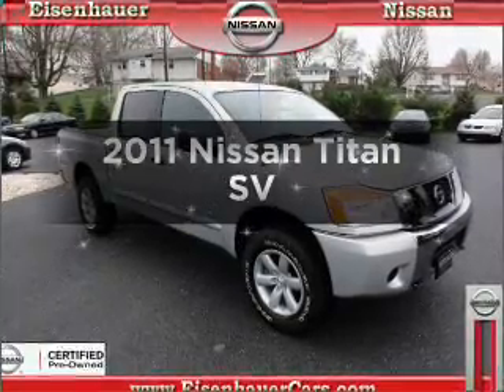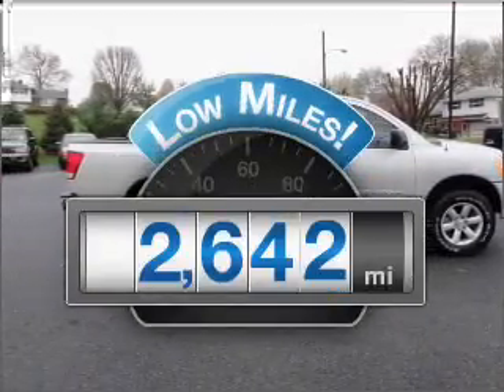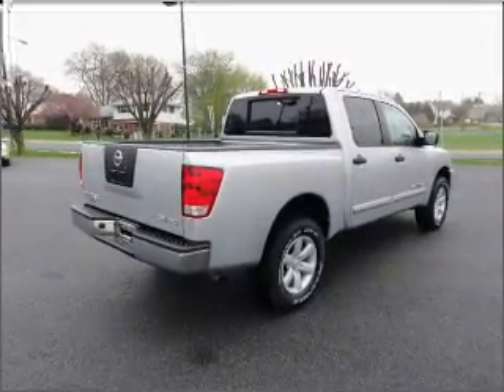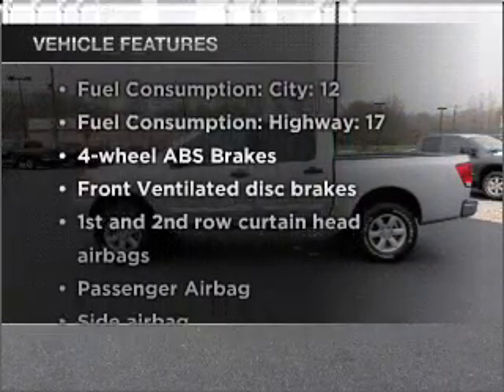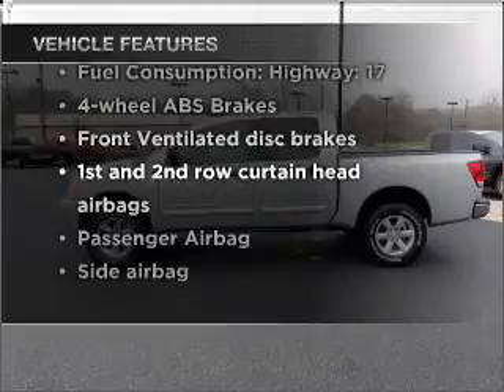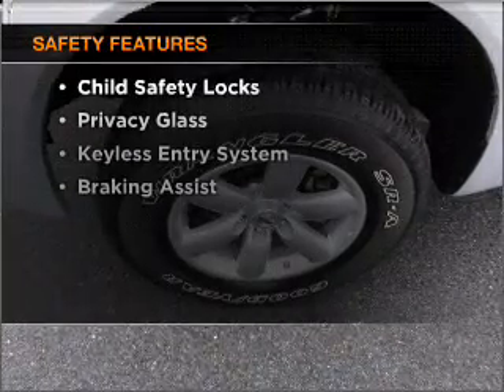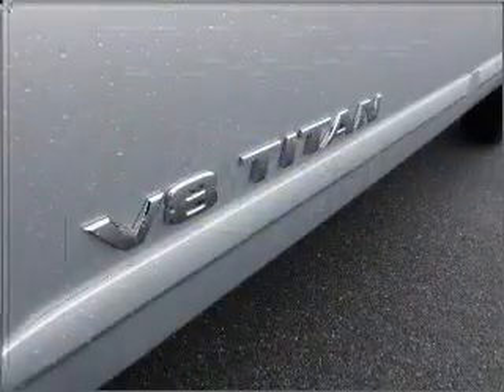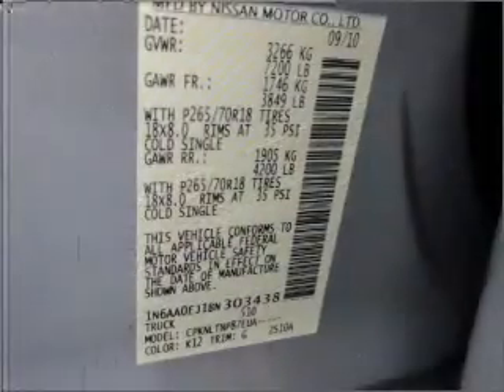2011 Nissan Titan - Wernersville PA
Year: 2011
Make: Nissan
Model: Titan
Trim: SV
Engine: 5.6 liter 8 cylinder 32 valve
Transmission: 5-Speed Automatic
Color: Silver
Mileage: 2642
Address:
Route 422